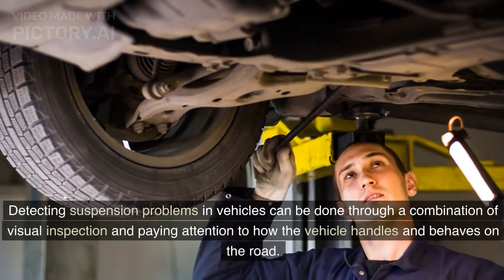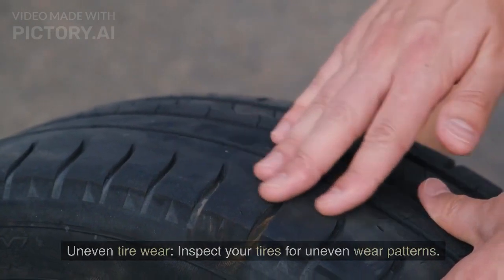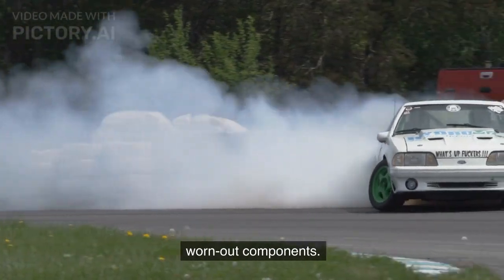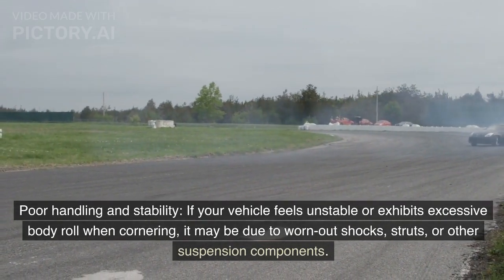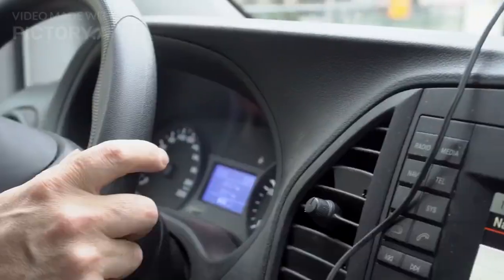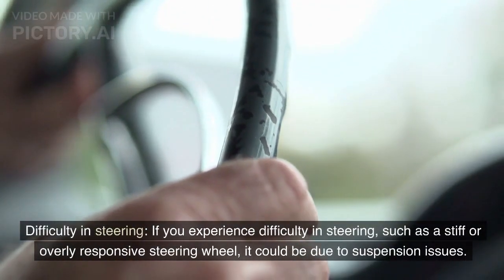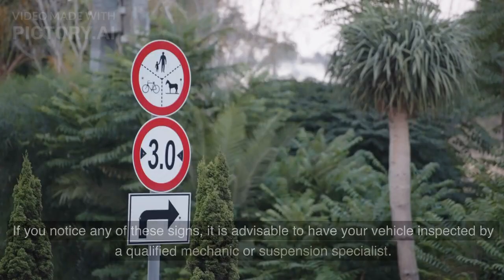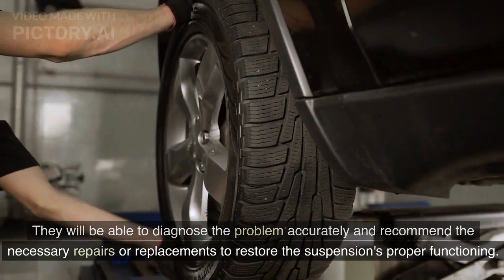how to known a Suspension Problems in your vehicles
Detecting suspension problems in vehicles can be done through a combination of visual inspection and paying attention to how the vehicle handles and behaves on the road. Here are some signs that may indicate suspension issues:

Uneven tire wear: Inspect your tires for uneven wear patterns. Excessive wear on the inside or outside edges of the tires may indicate suspension problems.

Vehicle pulling to one side: If your vehicle tends to drift or pull to one side while driving on a straight road, it could be a sign of suspension misalignment or worn-out components.

Excessive bouncing: When driving over bumps or dips, if your vehicle continues to bounce excessively, it could indicate worn-out or damaged shocks or struts.

Poor handling and stability: If your vehicle feels unstable or exhibits excessive body roll when cornering, it may be due to worn-out shocks, struts, or other suspension components.

Noisy suspension: Listen for any clunking, knocking, or squeaking sounds when going over bumps or during turns. Unusual noises can indicate worn-out or damaged suspension parts.

Vibrations: Excessive vibrations felt through the steering wheel or the vehicle's body may be an indication of suspension problems. These vibrations can occur during acceleration, braking, or at certain speeds.

Difficulty in steering: If you experience difficulty in steering, such as a stiff or overly responsive steering wheel, it could be due to suspension issues.

Visible damage or leaks: Inspect the suspension components for any visible damage, such as bent or broken parts, leaking fluid from shocks or struts, or worn-out bushings.

If you notice any of these signs, it is advisable to have your vehicle inspected by a qualified mechanic or suspension specialist. They will be able to diagnose the problem accurately and recommend the necessary repairs or replacements to restore the suspension's proper functioning.